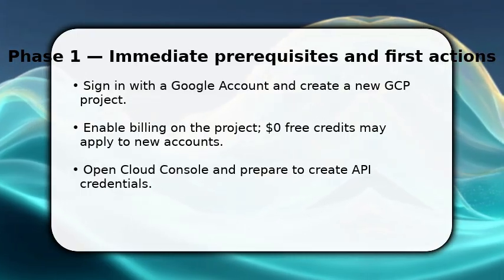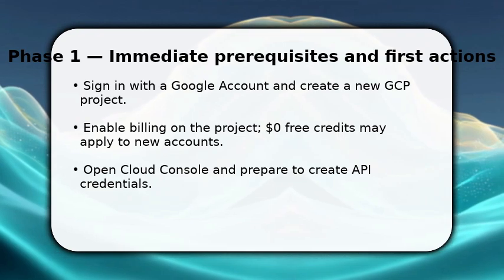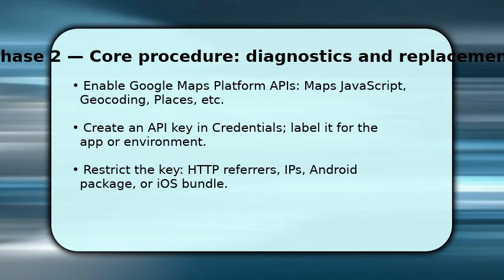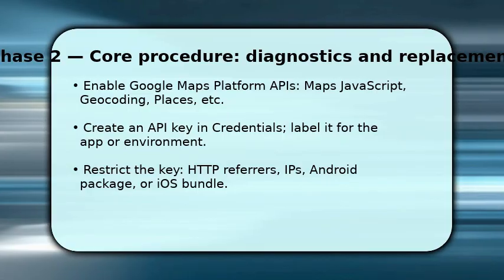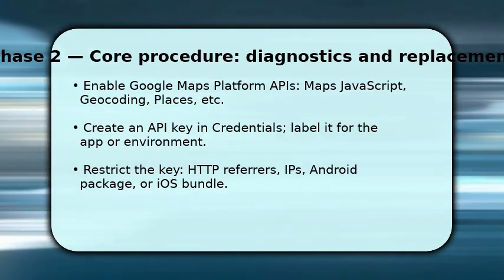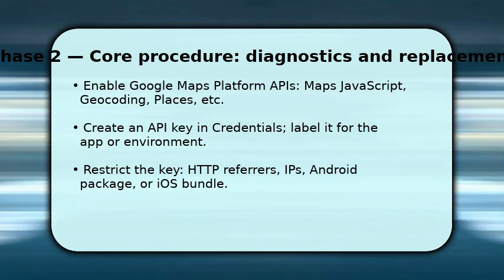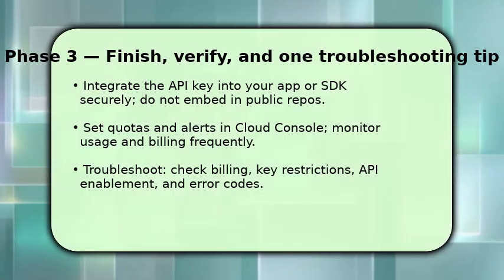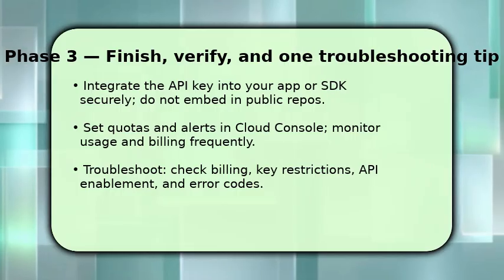How to Enable Google Maps Api (full Guide)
How to Enable Google Maps Api (full Guide) | 🔒 Surfshark VPN Deal — Stay private and secure. $1.99/mo + 3 Months Free ▸

Dive into the comprehensive guide on enabling Google Maps API for your projects. This video tutorial covers essential steps, from setting up an account to integrating maps in applications with detailed instructions and best practices.

enable Google Maps, Google Maps API integration, setup Google Maps project, API key for Google Maps, using Google Maps JavaScript library, add markers to maps using APIs